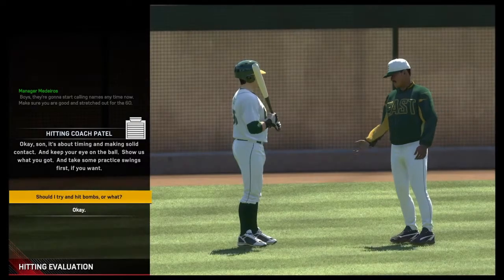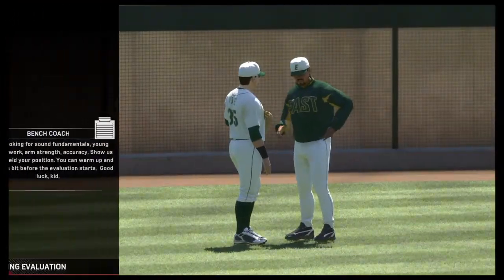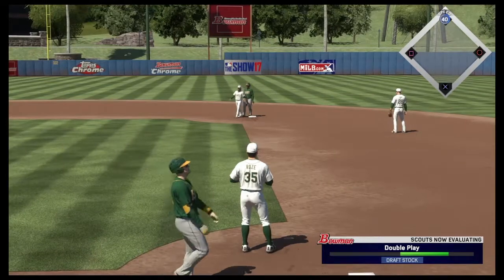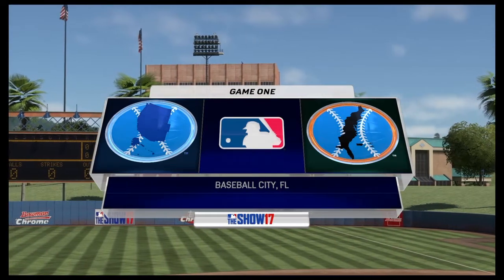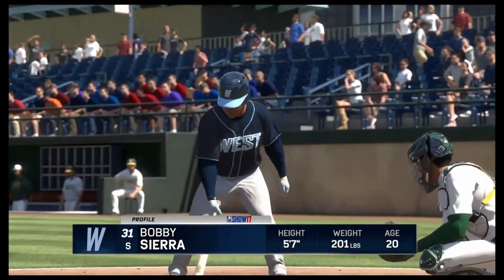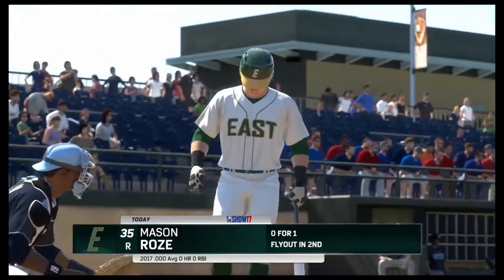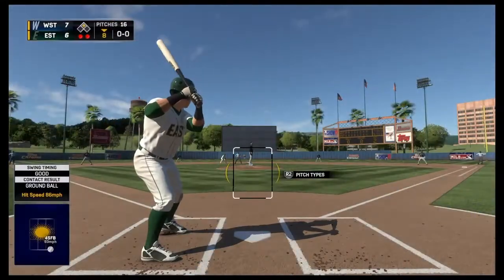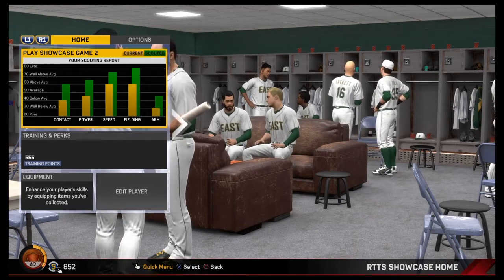WEST VS EAST!! | MLB 17 ROAD TO THE SHOW EP.1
SUB FOR MORE GAMING